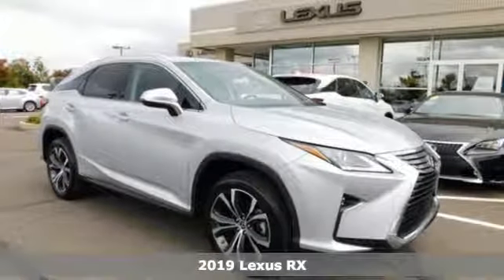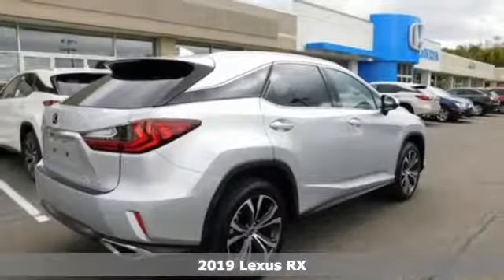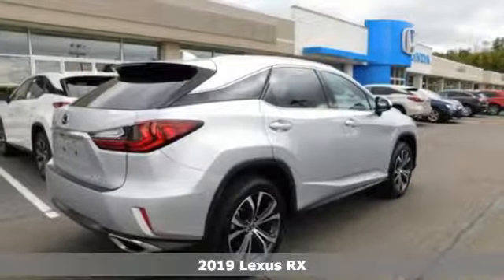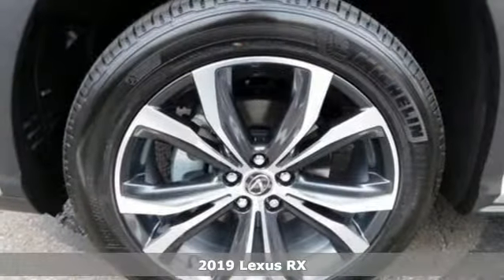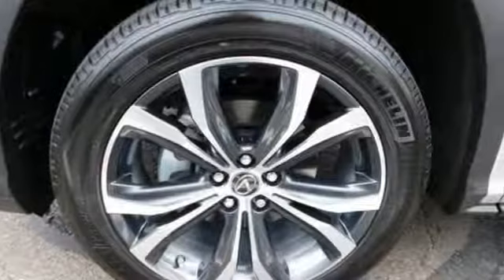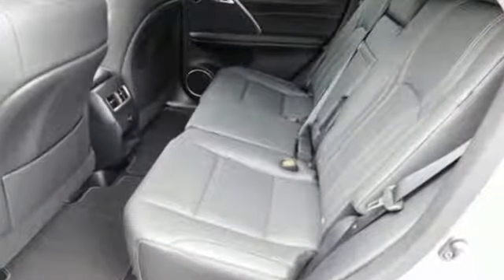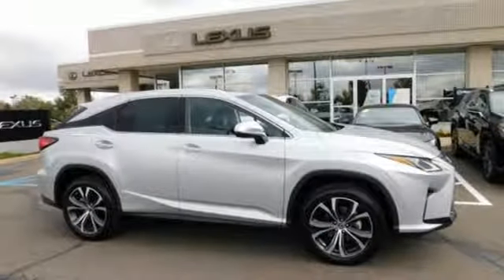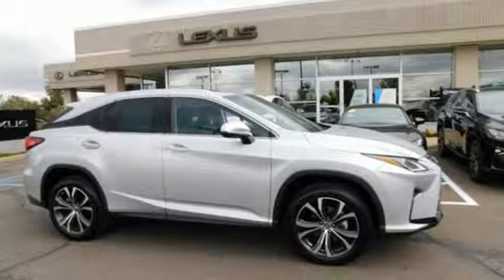New 2019 Lexus RX Wilkes-Barre, PA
Year: 2019
Make: Lexus
Model: RX
Trim: 350
Engine: 3.5L V6 DOHC VVT-i 24V
Transmission: 8-Speed Automatic
Color: Silver
Interior: Black
Stock #: L15844
VIN: JTJBZMCA5K2039049

Address:
150 Motorworld Dr #5